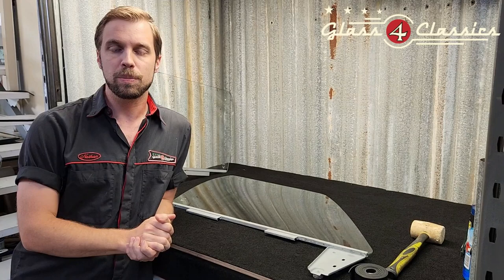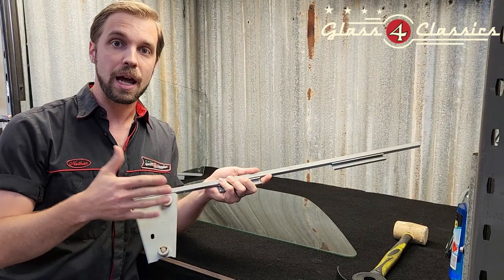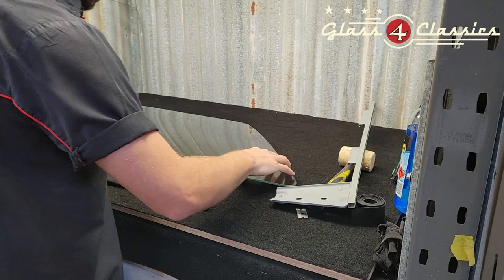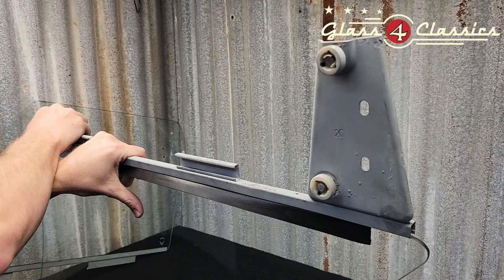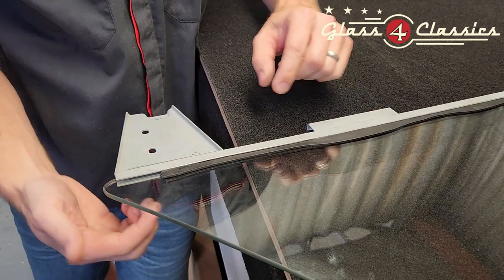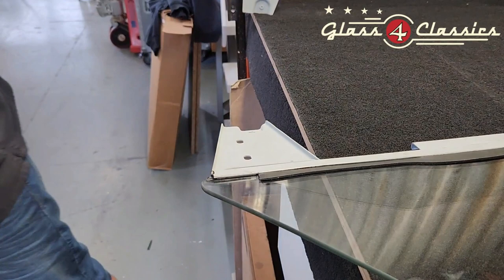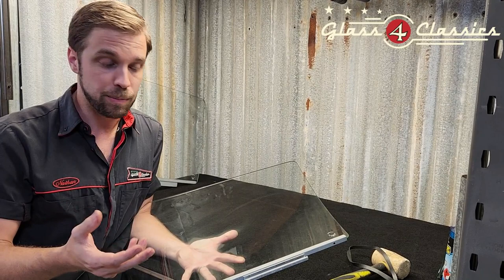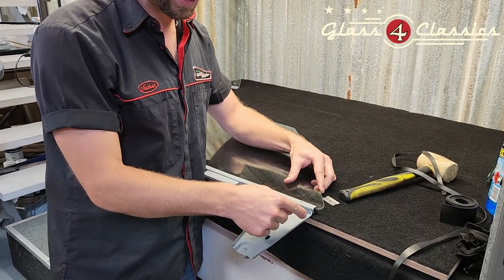How To: Mount door window runners on the HQ HJ HX HZ WB Holden Sedan, Ute Panel Van & Station Wagon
Nathan shows how to mount door window runners on the HQ HJ HX HZ WB Holden Sedan, Ute Panel Van, and Station Wagon. At this stage this is the best mounting option as the original U-shaped rubber that held the glass is not available. There are variations on the market being sold for this purpose but in our experience they're all slightly off in their size.

He shows the HQ runners specifically in this video as they're a little trickier, however the same process applied for the HJ - WB runners.